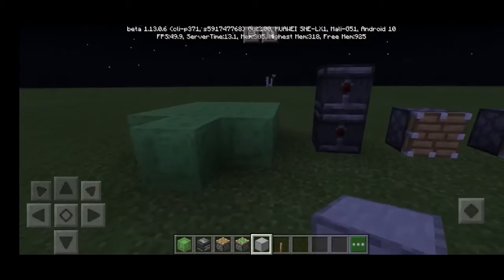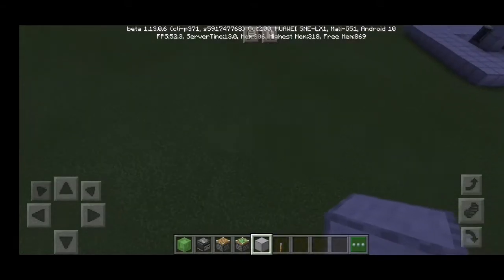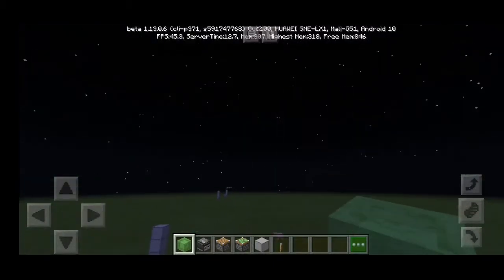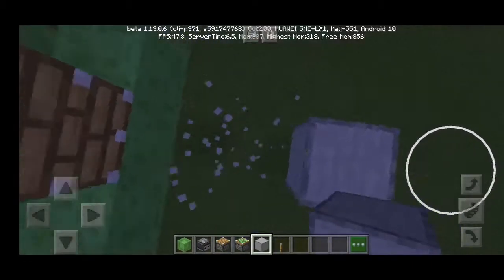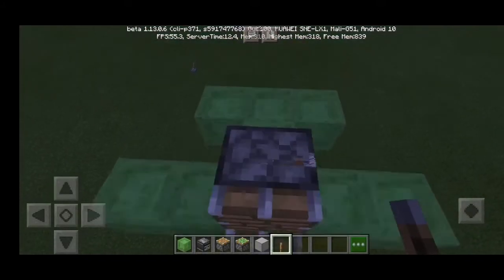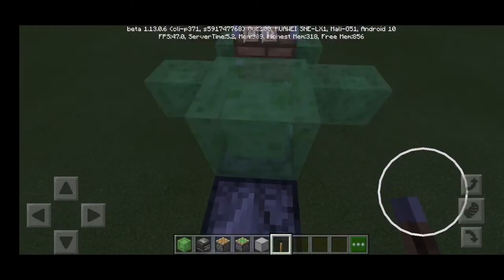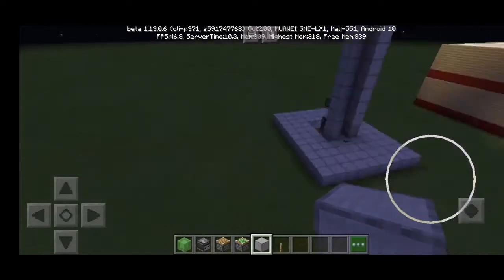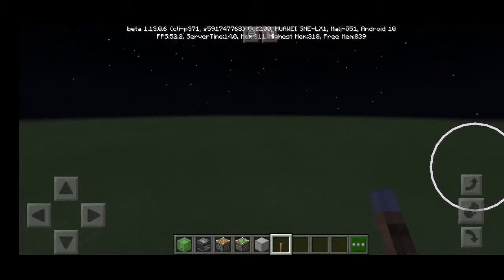How to make a airplane in minecraft (legit version)